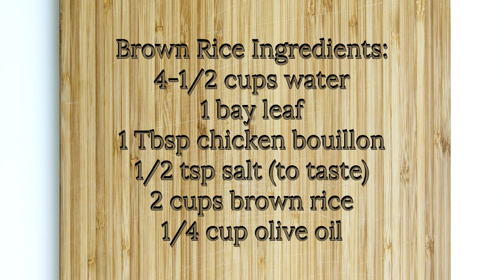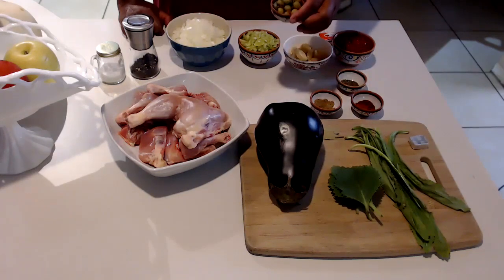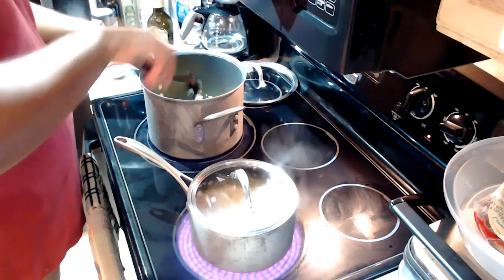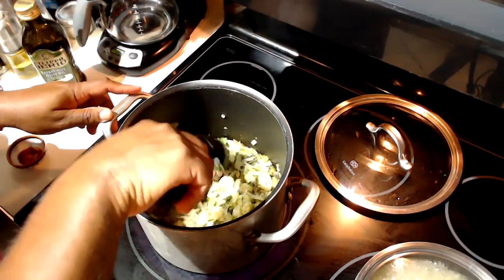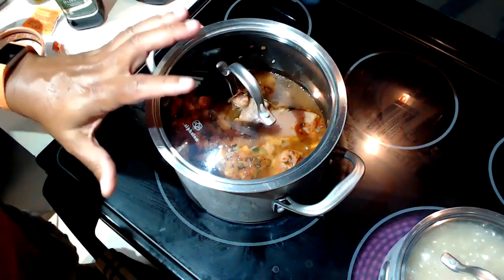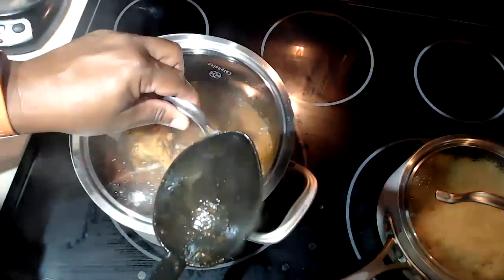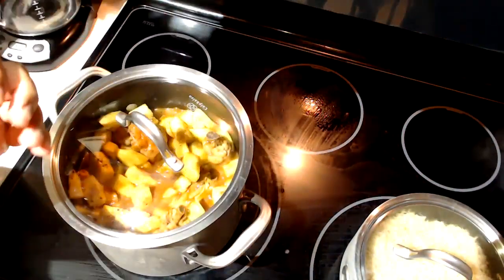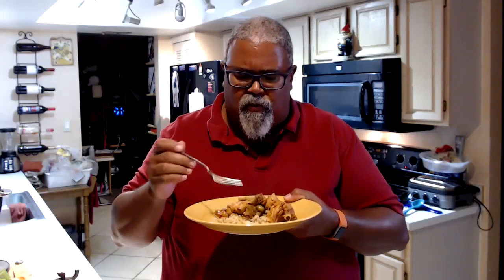Chicken and Eggplant Stew with Brown Rice! Spice & Advice, a cooking show with Victor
A delicious chicken and eggplant stew based on a sofrito base. It is easily adjusted it to any protein you wish. As an accompaniment, the video includes a recipe for brown rice making it a complete meal.

Ingredients for Stew:
olive oil
onion
green pepper
garlic
ham bouillon
coriander
basil
smoked paprika
Sazon
tomato sauce
bay leaves
oregano
culantro
Spanish alcaparrado
cayenne pepper
Eggplant
chicken leg quarters
Salt
Pepper
wine
Ingredients for Brown Rice:
Water
Brown Rice
chicken bouillon
Salt
Olive Oil